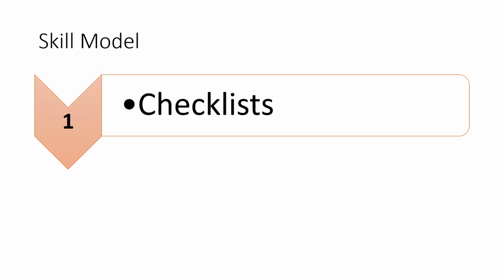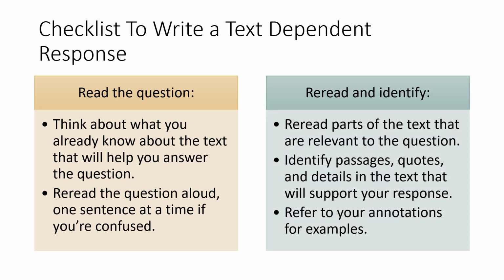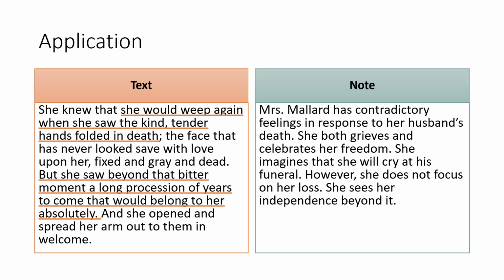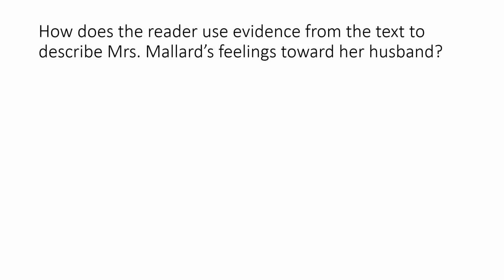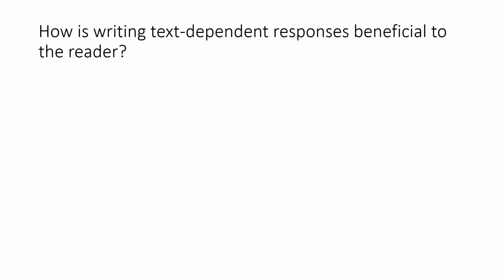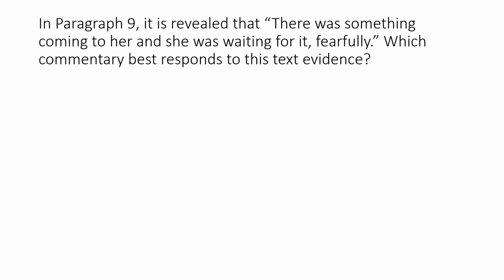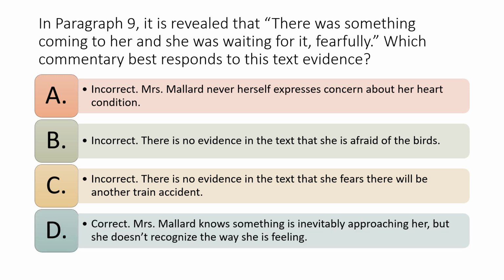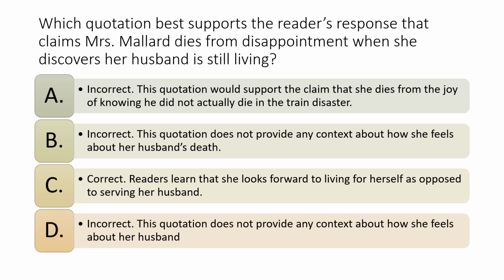Text Dependent Responses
This presentation goes with the StudySync Skills Lesson, Text Dependent Responses.
I’m Kathryn J. Walling.
This is intended for my students at Horizon High School. It can be used to review the skill or if the student was absent when the lesson was presented in class.